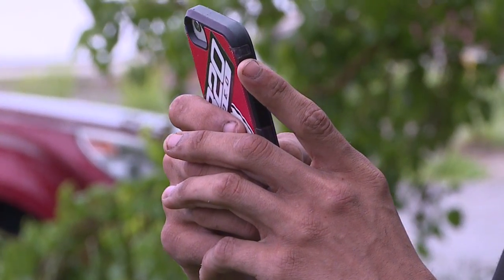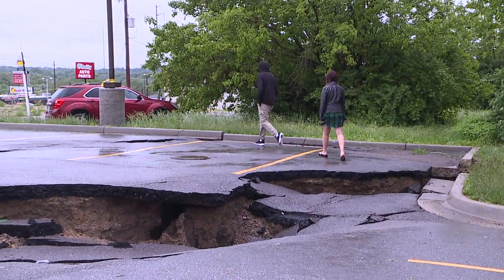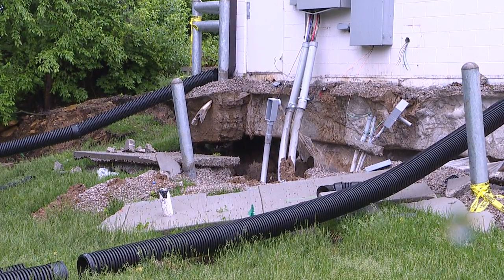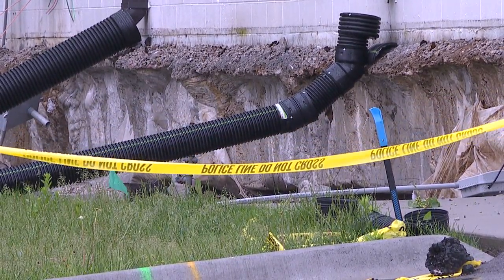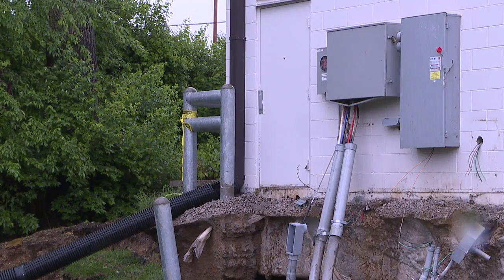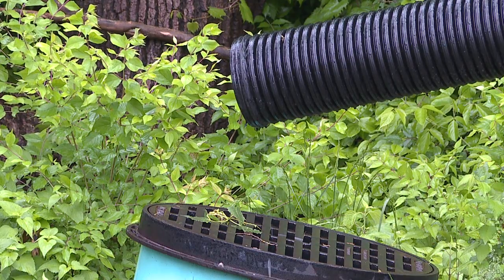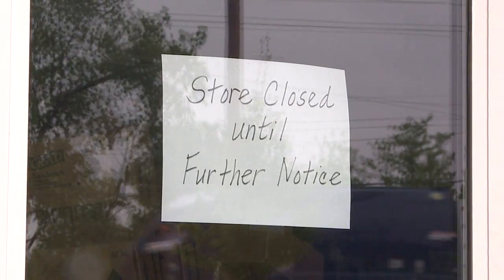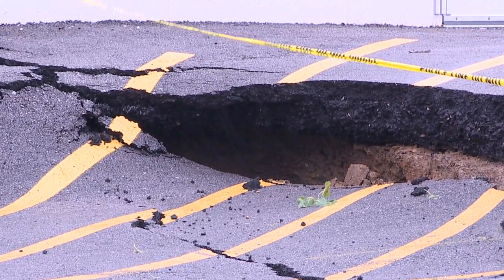Sinkhole causes Dollar Tree store in Sugar Creek to close indefinitely